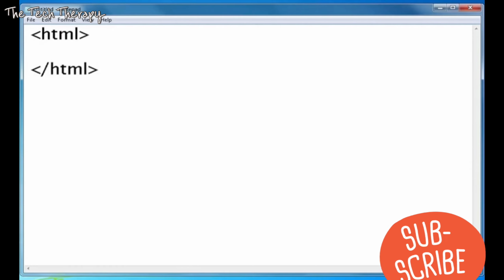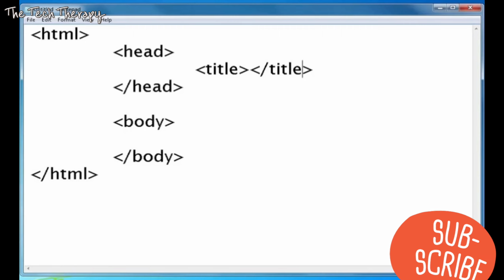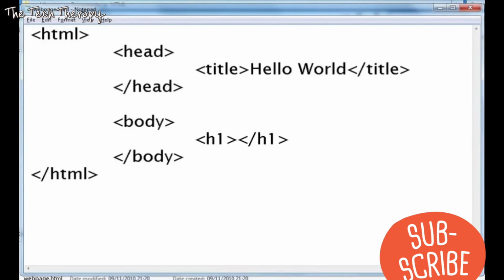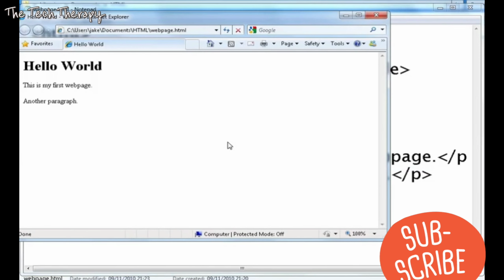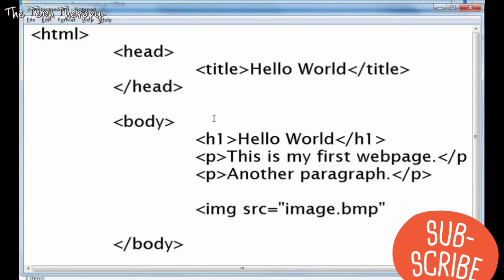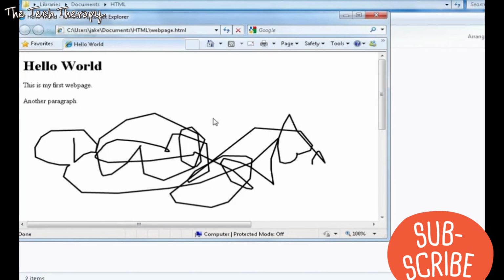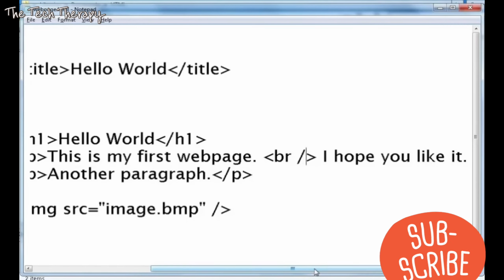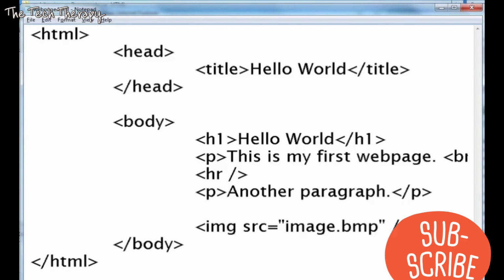Learn HTML in 14 Minutes and Create your First Web Page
In this short HTML tutorial, I have explained the basic structure of an HTML web page and introduce some important tags.